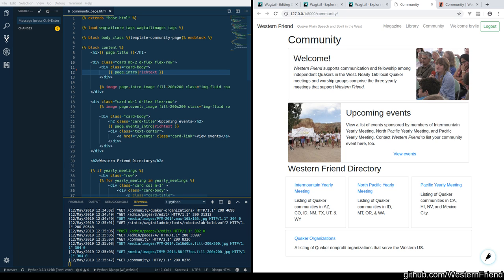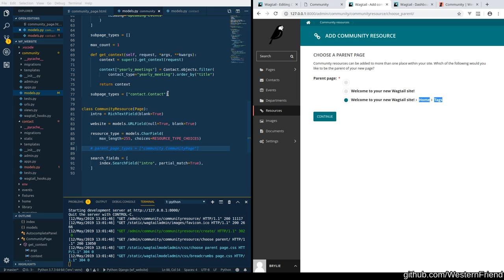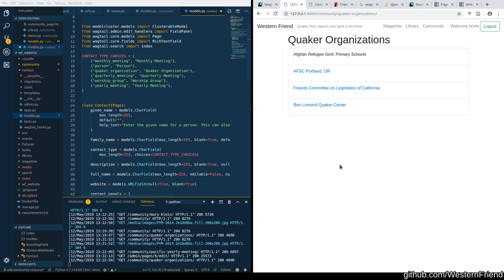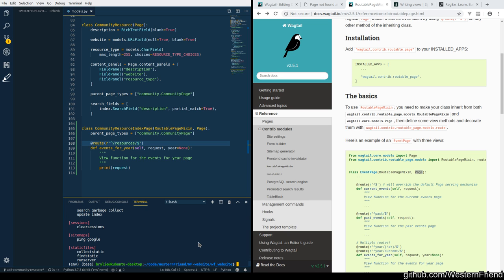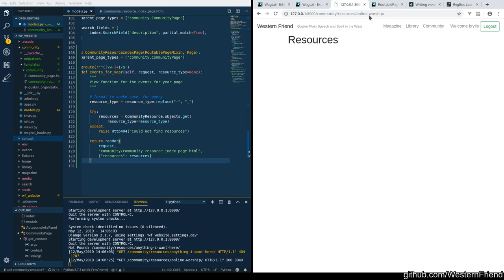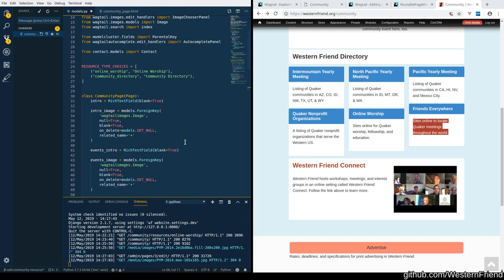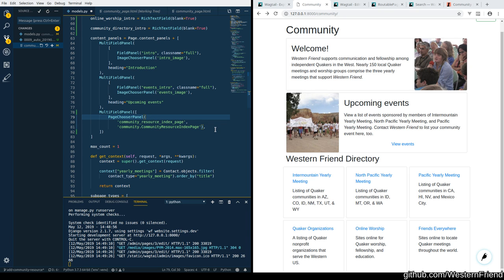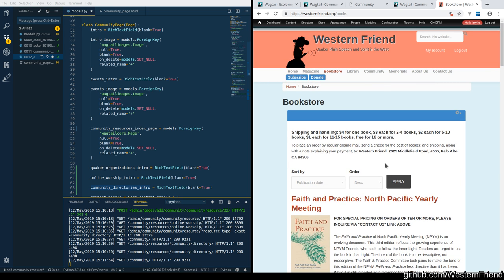Improving the Western Friend community page and adding community resources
In this stream, we added a new "community resources" feature. We then learned some Wagtail-fu to create a RoutablePageMixin, so we could take custom URL regex parameters and pass them in to a query filter. This became the basis of a parameterized "community resources index page". Then, we linked up the "community resources index page" to the "community" page, so it could be selected at runtime. Finally, we made all significant texts on the "community" page editable via the Wagtail UI.